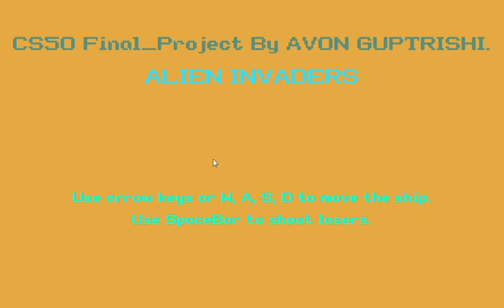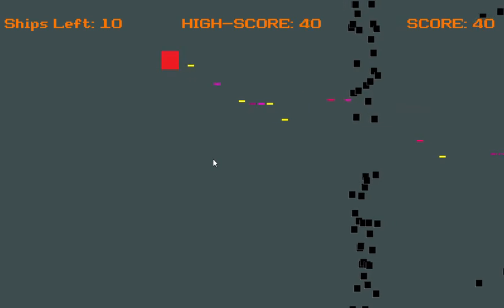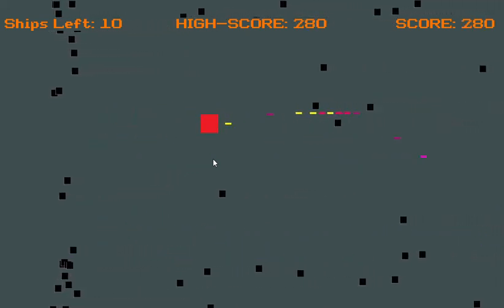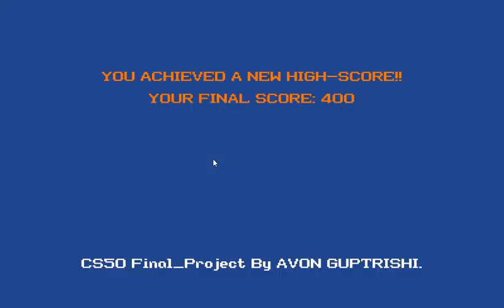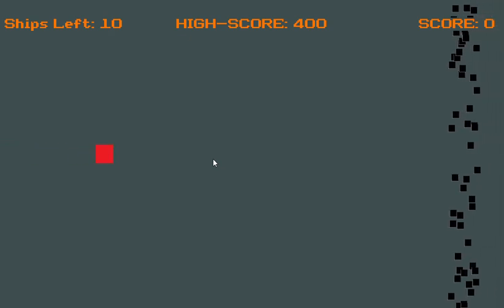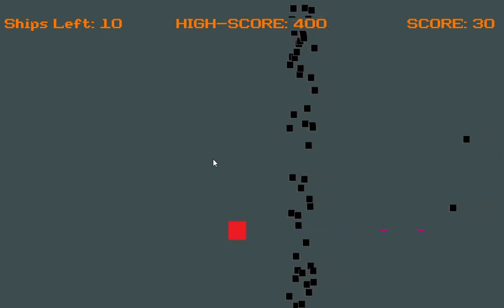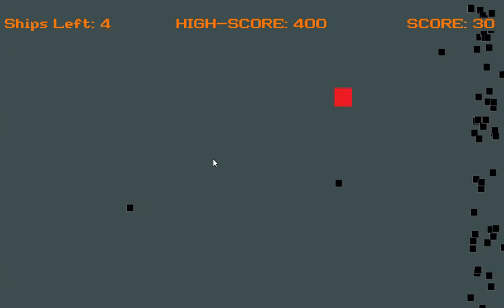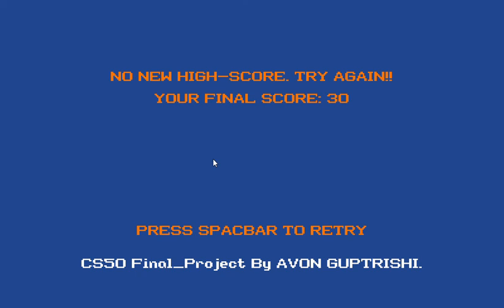My CS50 Final Project - ALIEN INVADERS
Made a simple arcade game using python with the pygame library.